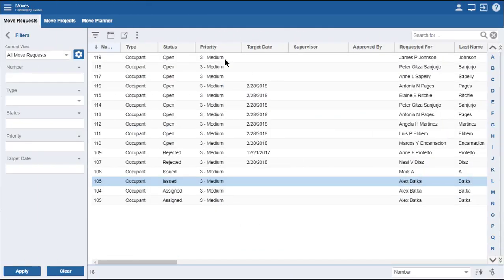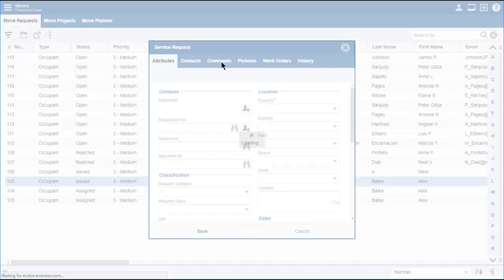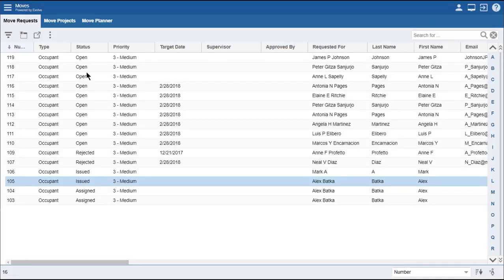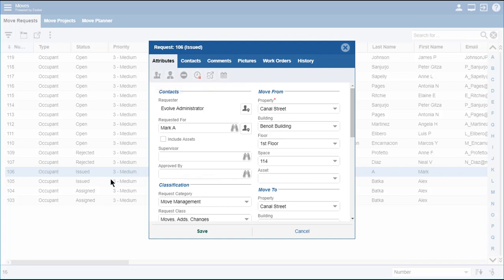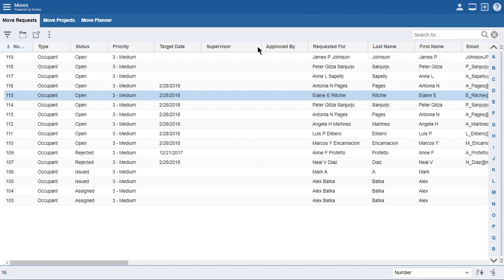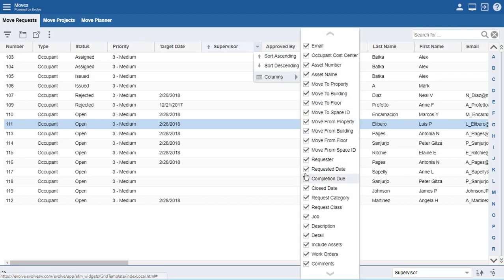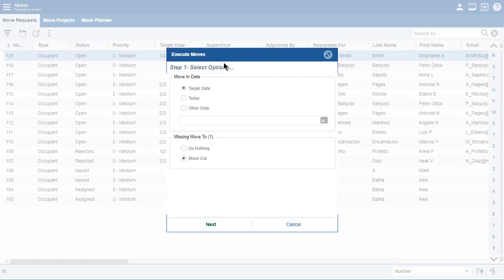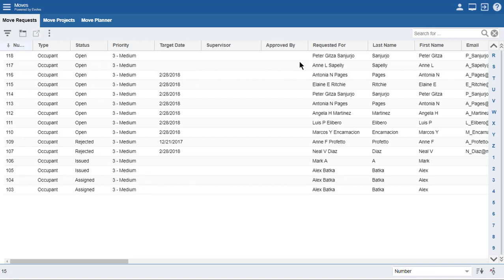Evolve FM Move Management - Move Requests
You'll see how you can use move requests to drive all kinds of move activities, both within a project and directly

Table of Contents:

00:00 - Introduction
00:08 - Introduction to Move Requests
01:05 - A Look at the Move Request
05:35 - Exporting a List
05:45 - Execute a Move